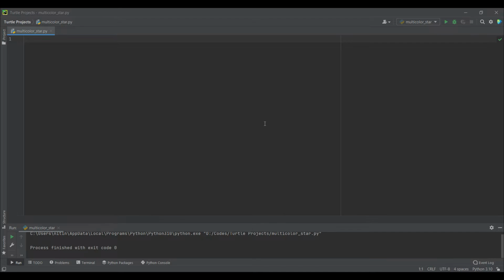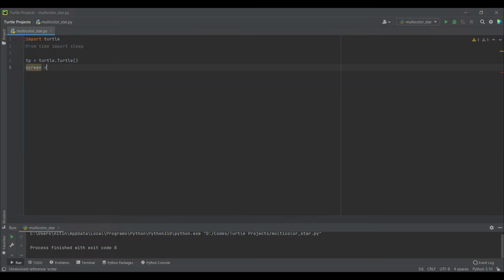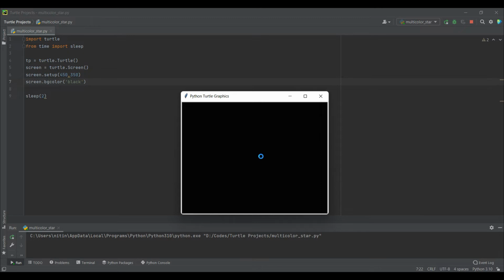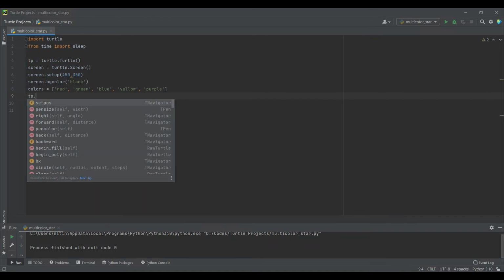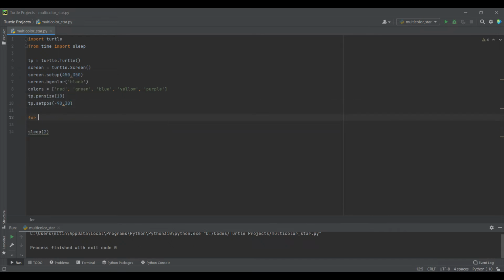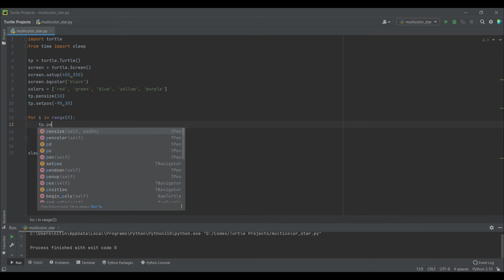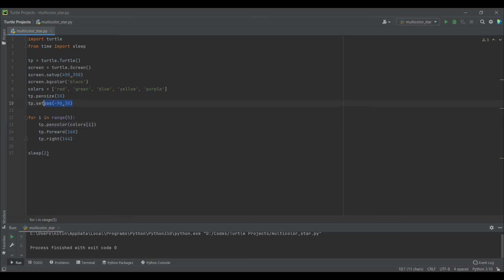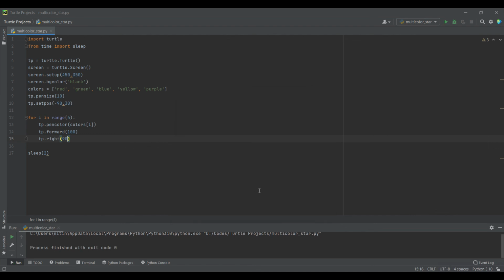How to draw a Multicolor star in Python? | How to draw a star using Python | Turtle Graphics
Hello Crazy Coders today we will make a program that will draw a Multicolor star on screen with help of Python Turtle Module. These projects will help you in your journey of a successful programmer.